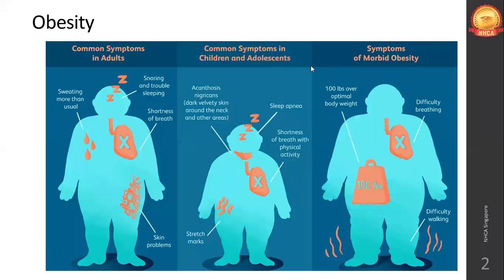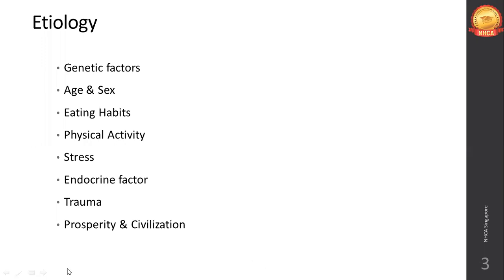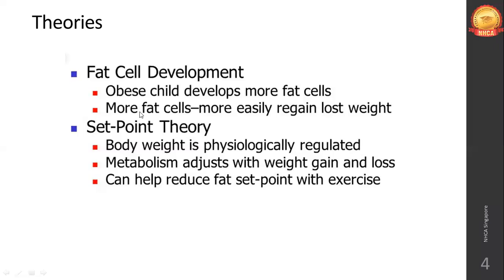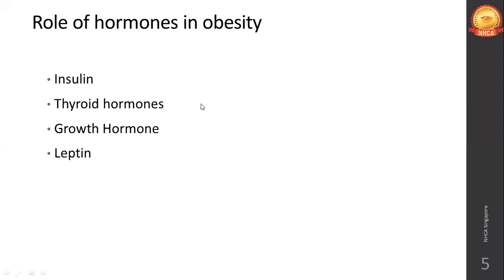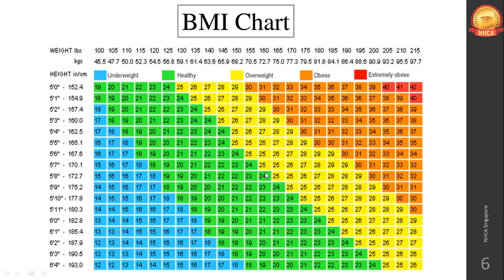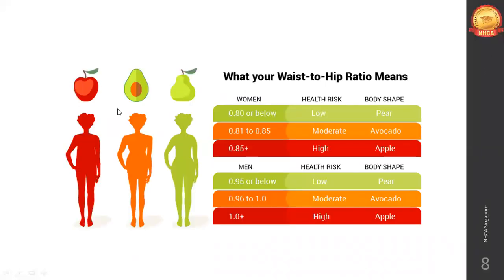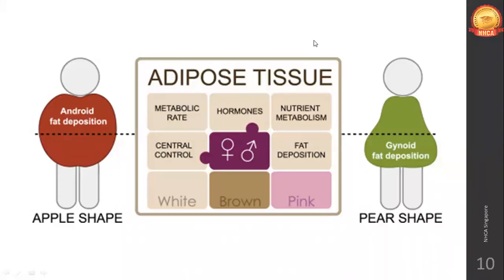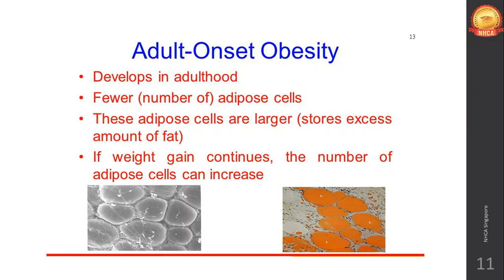Obesity Causes, Types, Assessments | Dietetics